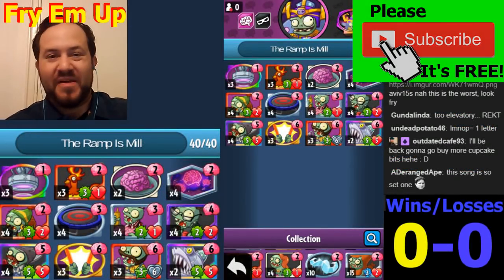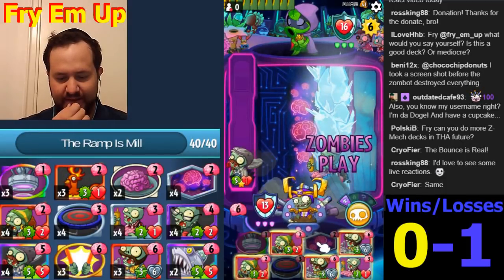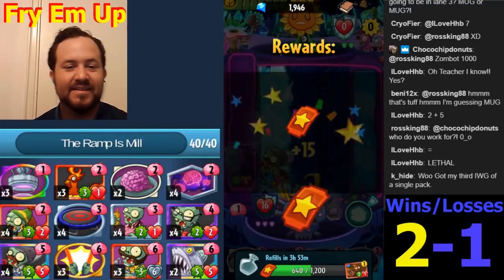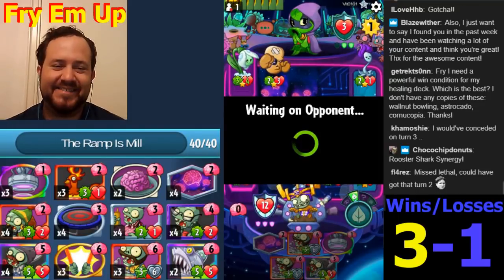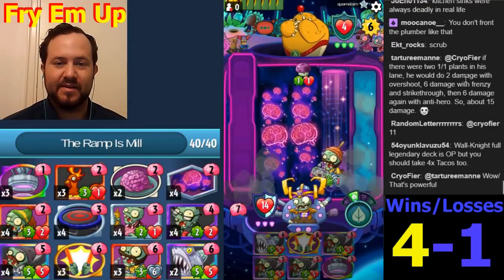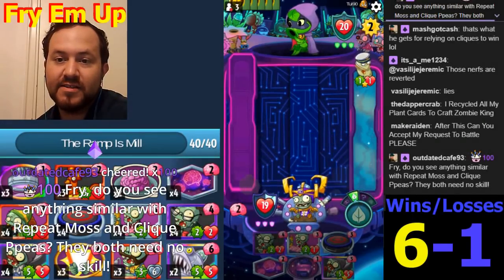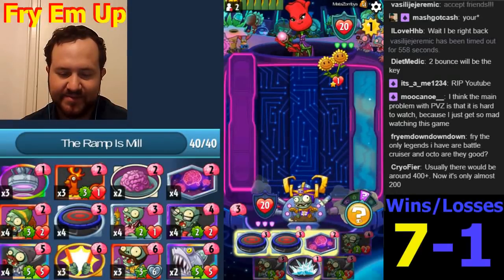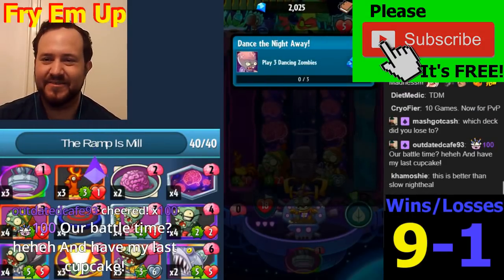The "TURN 3 KITCHEN SINK ZOMBIE" Deck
Huge Gigantacus Ramp Deck PvZ HEROES GAMEPLAY, TUTORIAL, HIGH RANKED, GOOD AND CHEAP. Please comment your favorite strategies, decks, and anything else PvZh related.

Twitch Schedule:
PvZ Heroes: 1pm-3pm EST every day except Saturday.